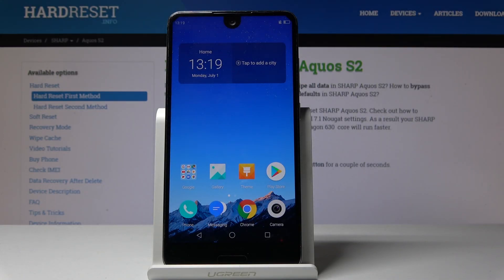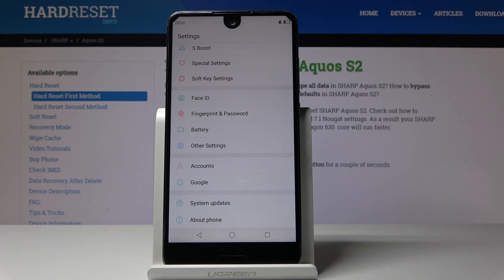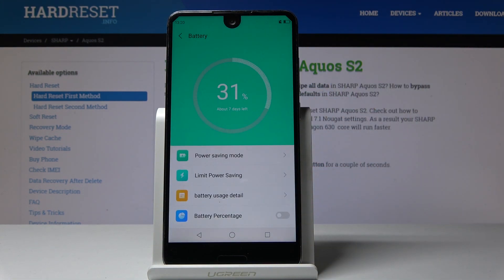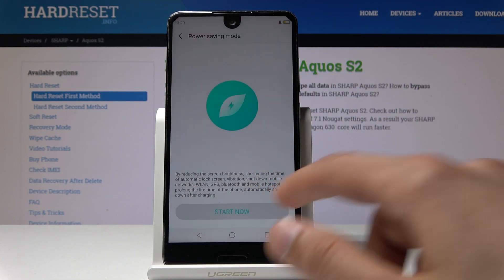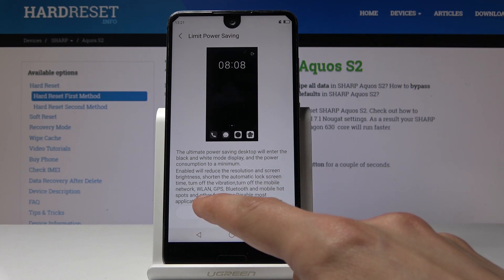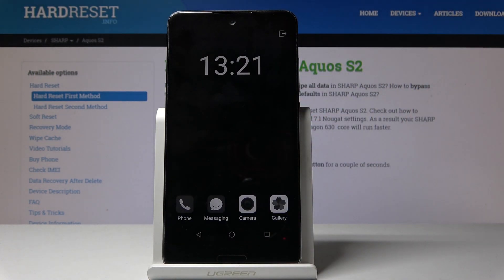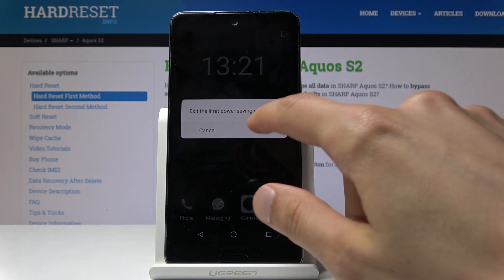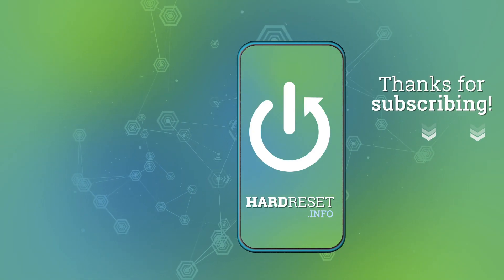How to Enable Power Saving Mode in SHARP Aquos S2 - Battery Saver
Find more info about SHARP Aquos S2:
If you would like to extend battery life in SHARP Aquos S2, then you need to activate power saving mode. In the above video tutorial, we show you how to smoothly get into battery settings in order to switch on this useful battery saver mode. In the result, your SHARP Aquos S2 will be able to work longer.

How to enable Power Saving Mode in SHARP Aquos S2? How to activate Low Power Solution in SHARP Aquos S2? How to extend battery life in SHARP Aquos S2? How to save battery in SHARP Aquos S2?